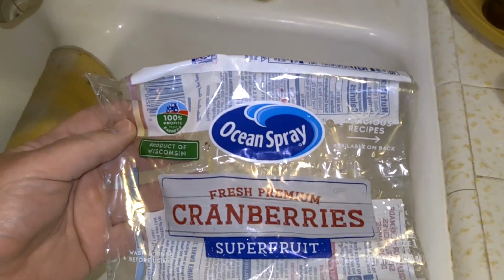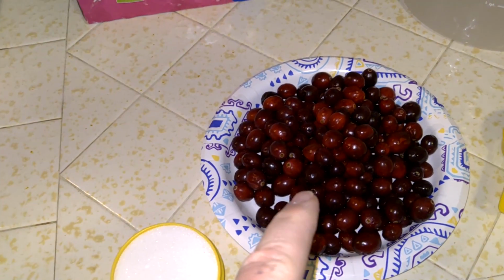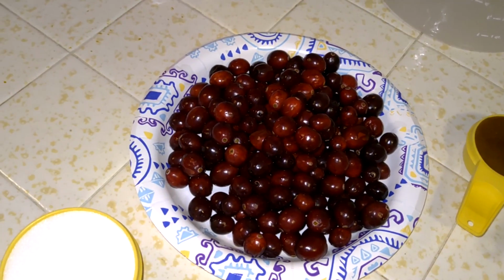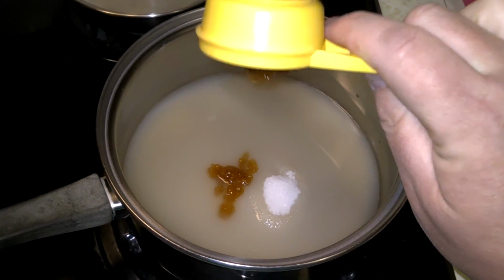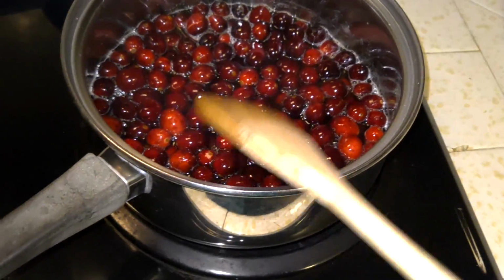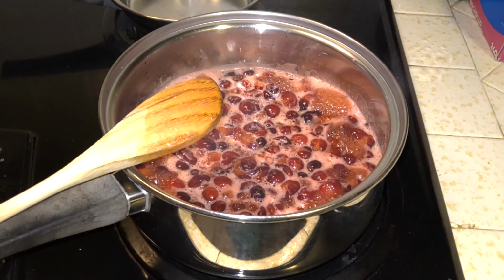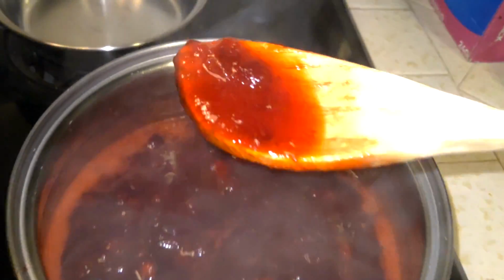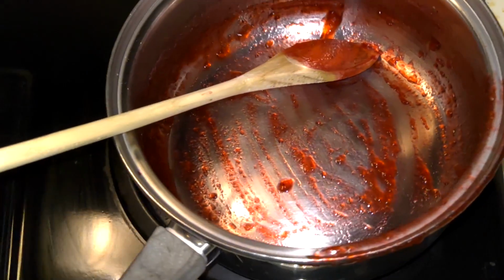The Odd Job Do'er Cran Sauce it UP!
Hello, The Odd Job Do'Er here hoping that you all are having a Happy Thanksgiving! In today's video i make up some real Cranberry sauce without any HFCS! it is a short and sweet-tart video and there is still time to make it at home! if you have any questions or comments leave them below and Thank you for watching!